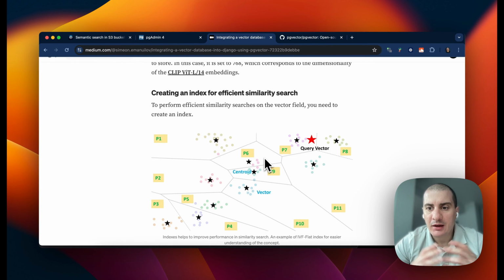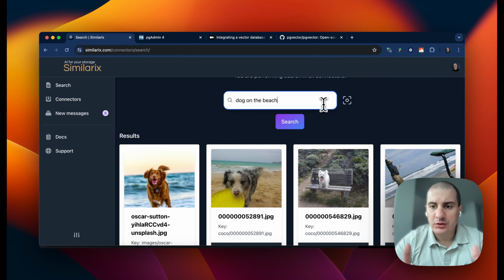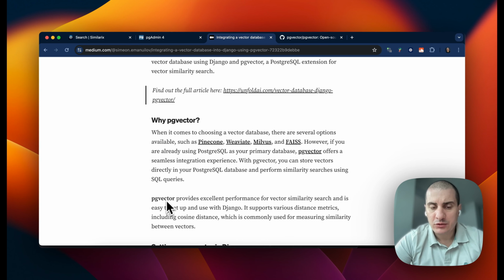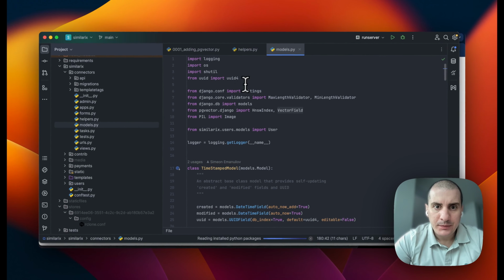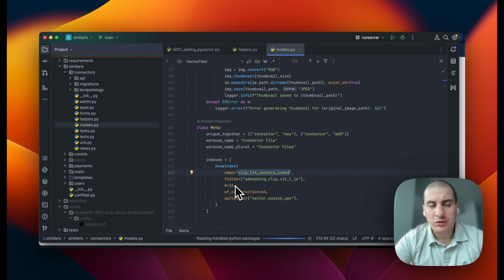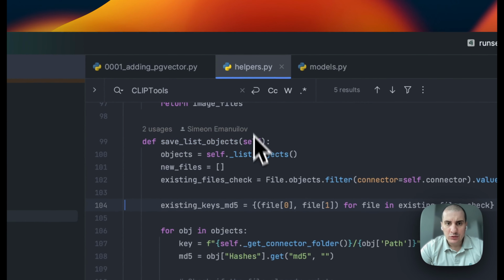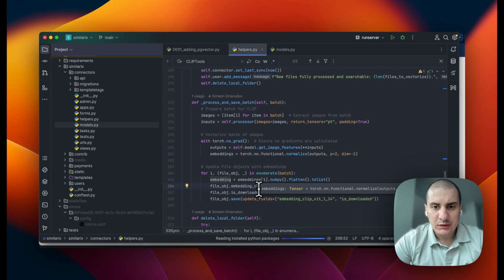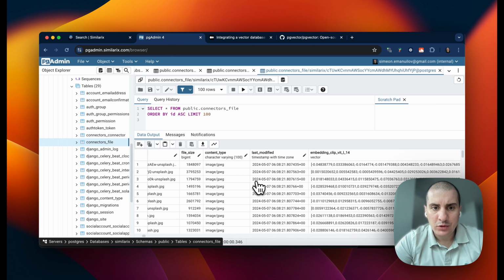Vector Database in Django with pgvector: Supercharge Your Similarity Search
Want to build a powerful vector database for similarity search and recommendation systems using Django?

In this video, I dive into integrating pgvector, a PostgreSQL extension, into your Django project to store and search high-dimensional vectors efficiently.